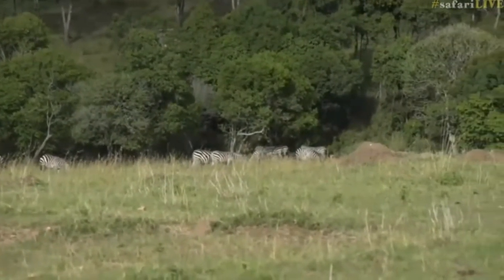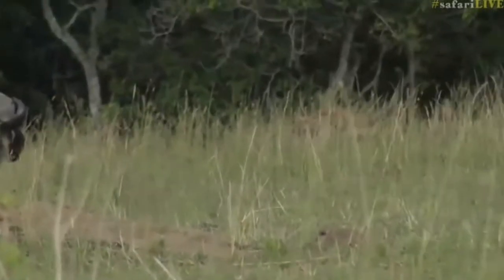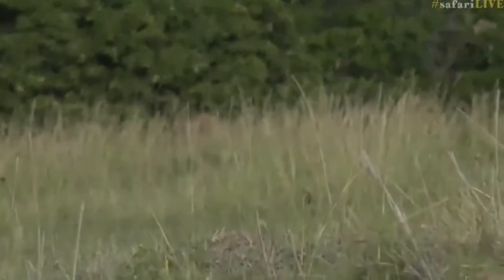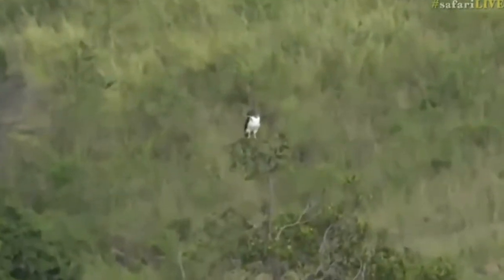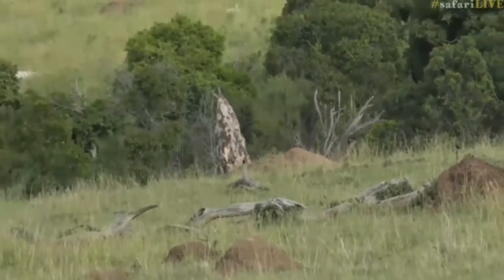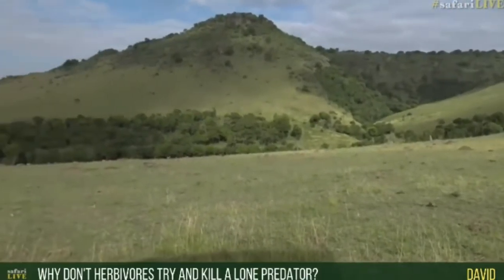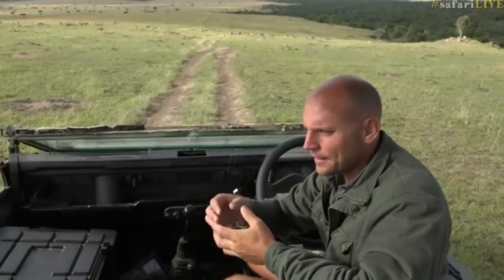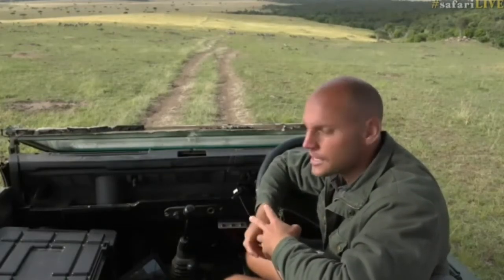June 28, 2017- sunrise- Stefan is following a Hyena hoping he can locate their den